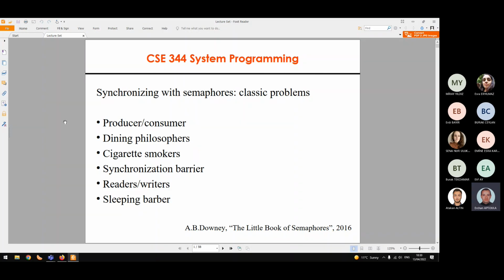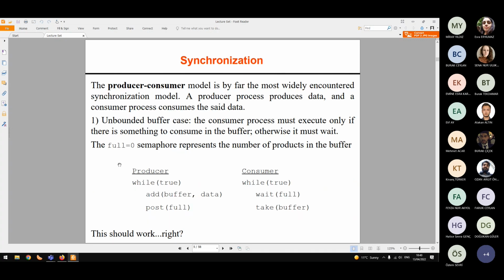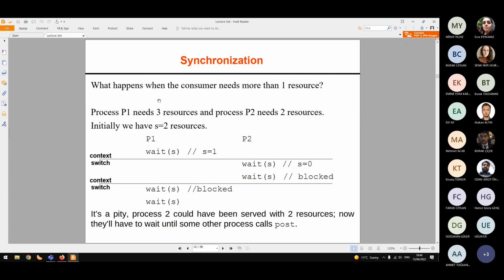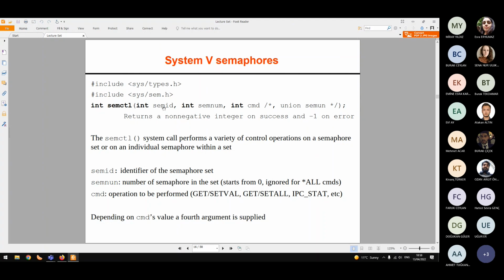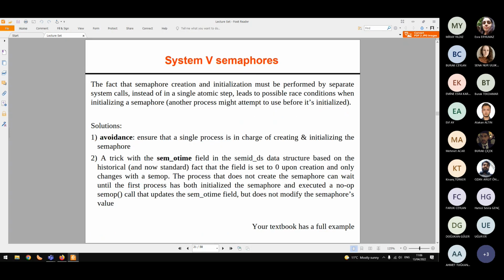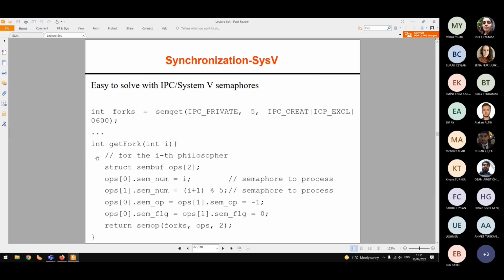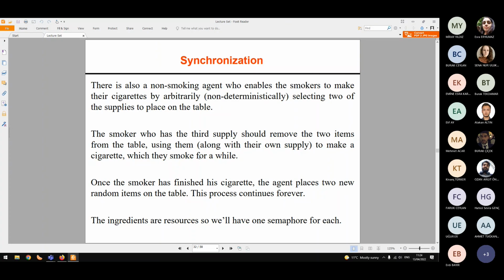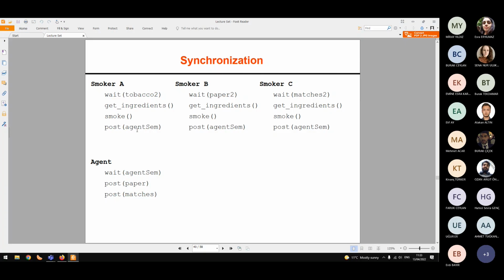CSE 344 - 8. Ders 1. Part (8. Hafta) (13.04.2022)